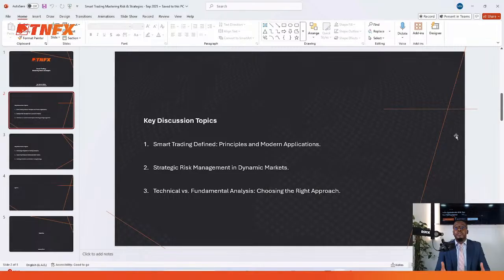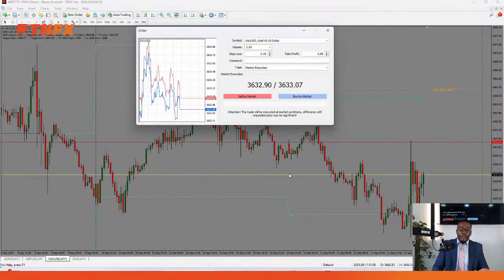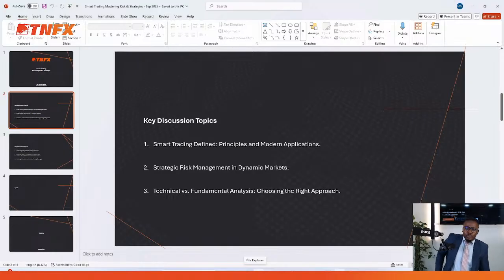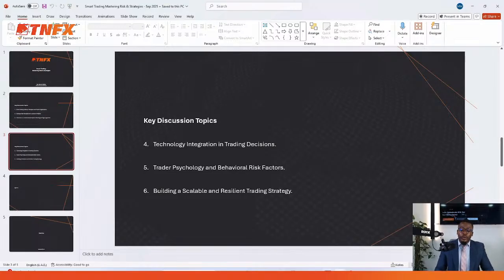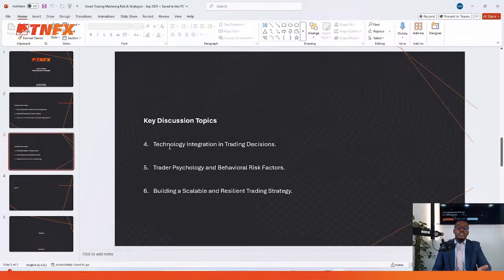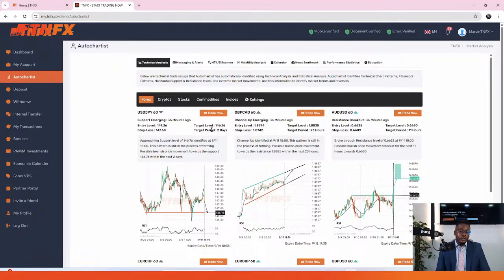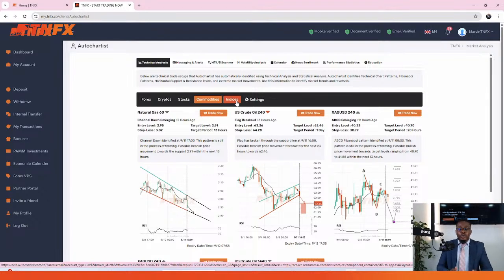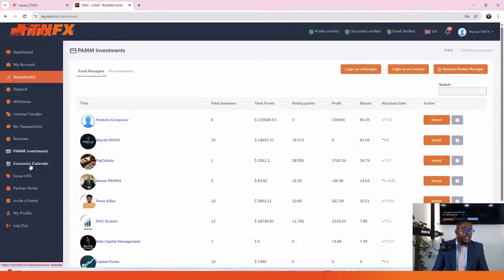Smart Trading: Mastering Risk & Strategies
Are you ready to level up your trading game? In this video, we break down the core principles of smart trading from mastering risk management to building winning strategies used by successful traders.